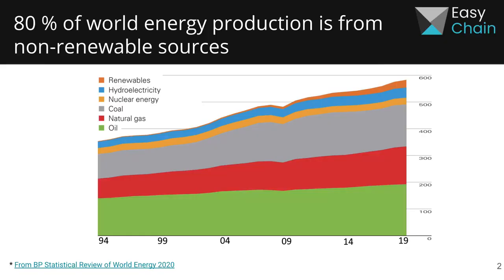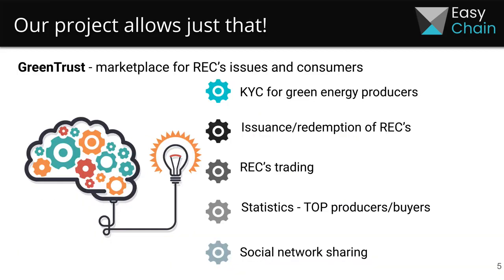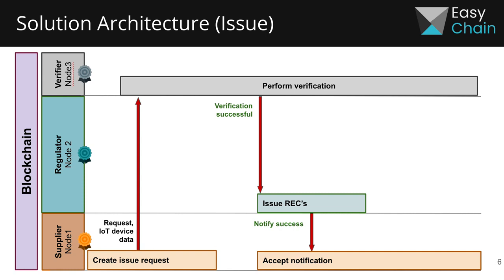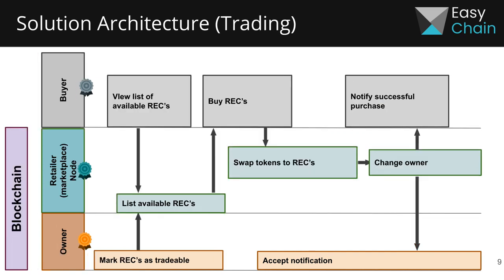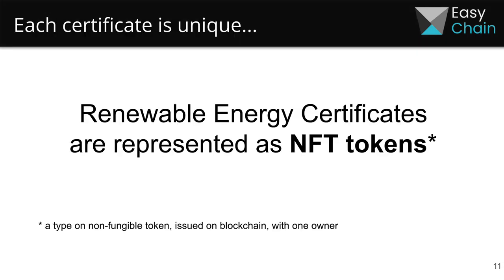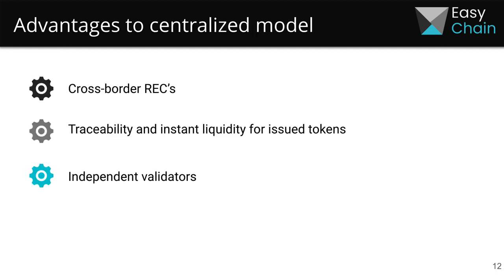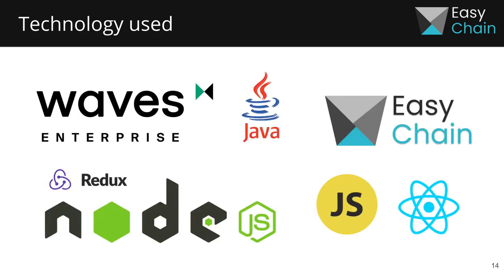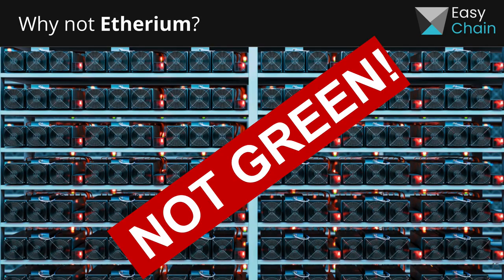GreenTrust Presentation | RECs on Blockchain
Presentation. Green Trust is the prototype solution for Renewable Energy Certificates (RECs), based on Blockchain. It uses Waves Enterprise as effective PoS public/private hybrid blockchain to allow
it's users to issue and trade RECs